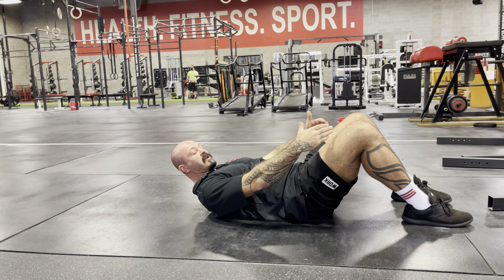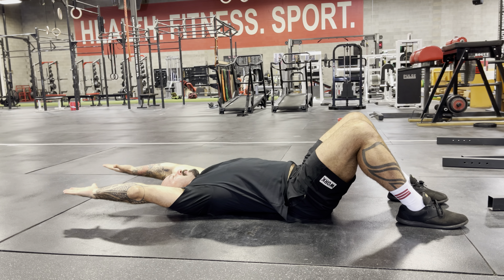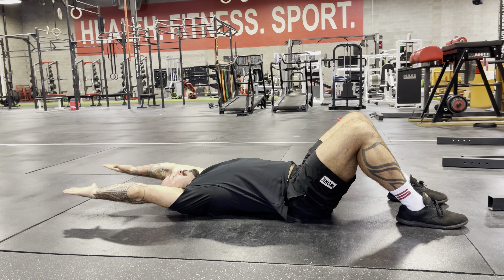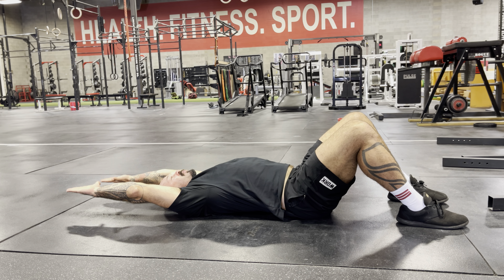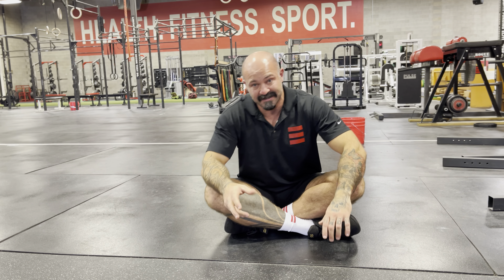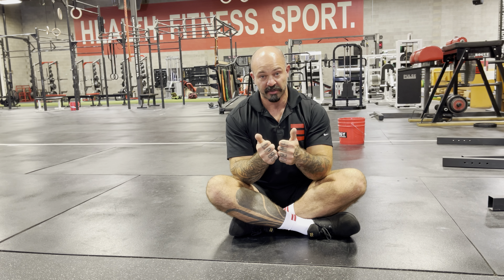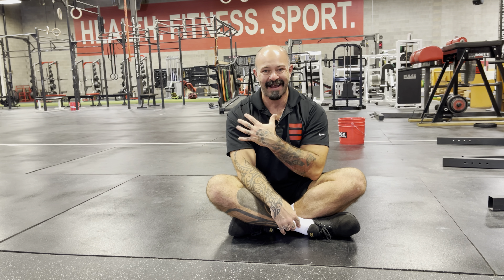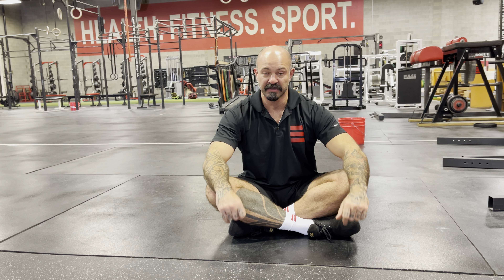Shoulder Overhead ROM assessment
Coach Chad demonstrates the simplest method of performing a field test on appropriate overhead ROM.  This assessment does little to demonstrate the specific limitations of overhead position, this takes a much deeper dive, but as a basic field assessment it gets the job done.